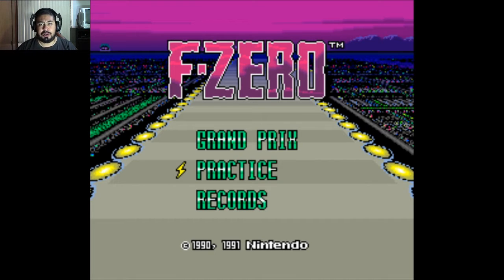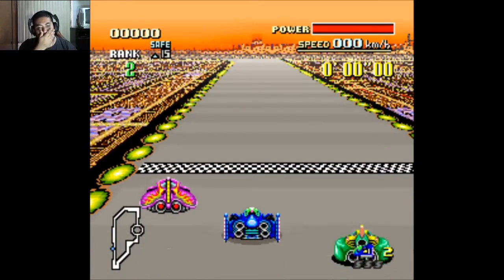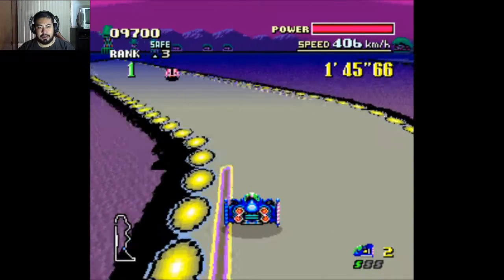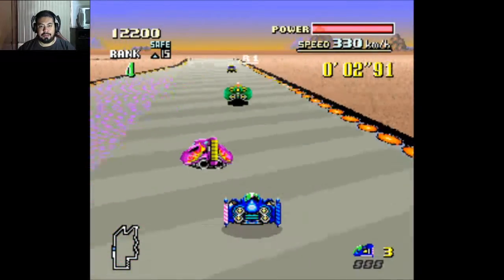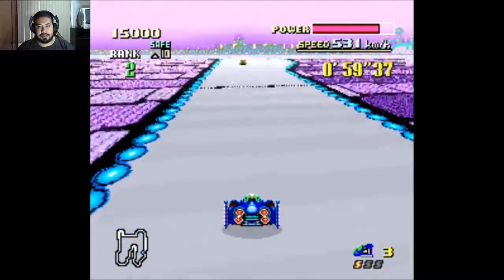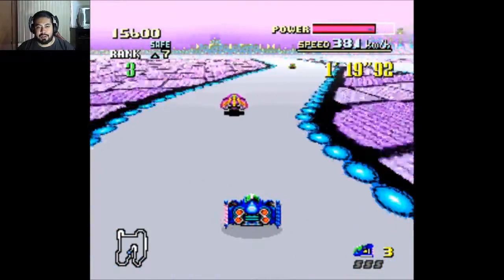F zero Playthrough Part 2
Part 2 of my F zero playthrough for your enjoyment!